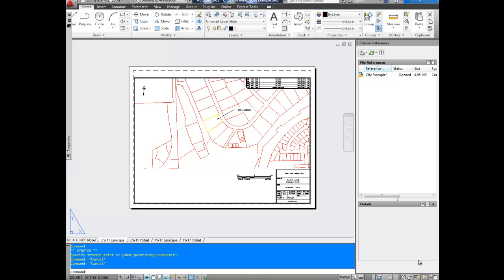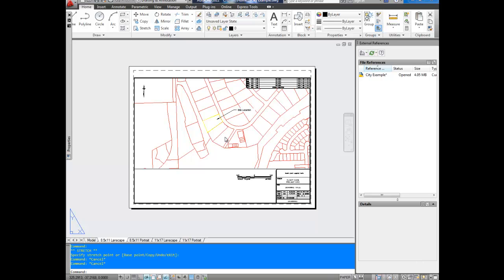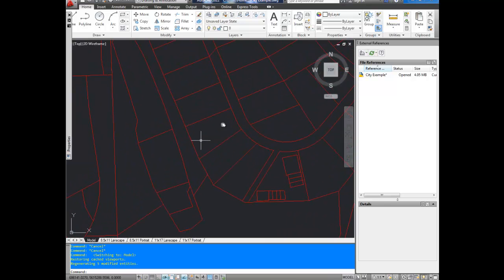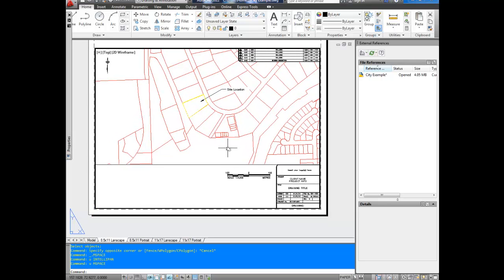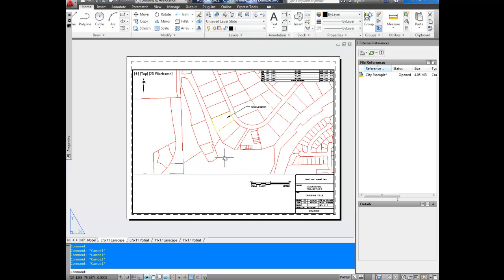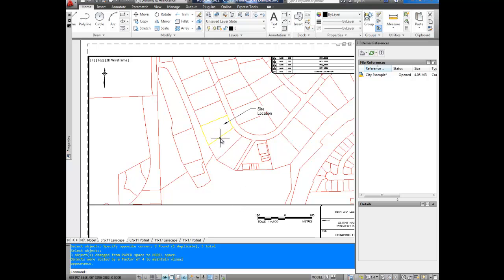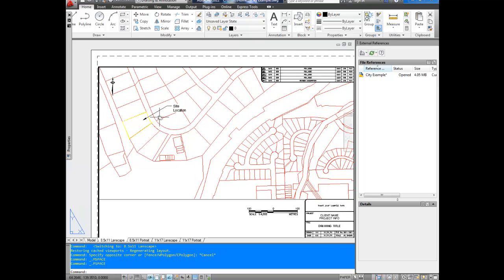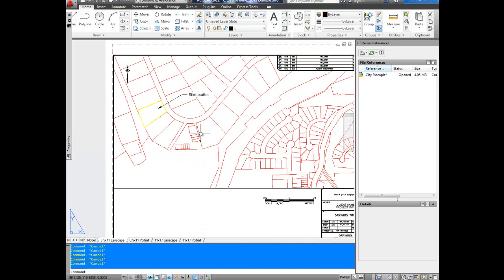AutoCAD Tutorial; Move object from Layout to Model Space -chspace-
In this video I show you how to move an object, text, or line from layout space to the model space, or in other words from one tab to another using chspace, the change space command.
This can be supe useful if you receive a drawing with linework on the layout tab and you need to move the viewport extents.